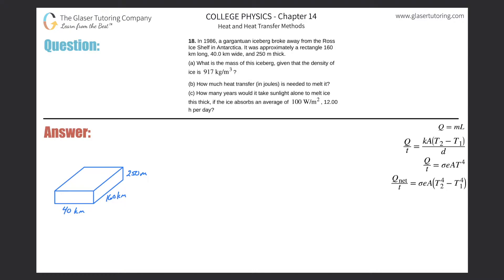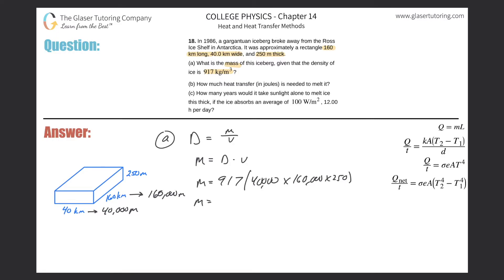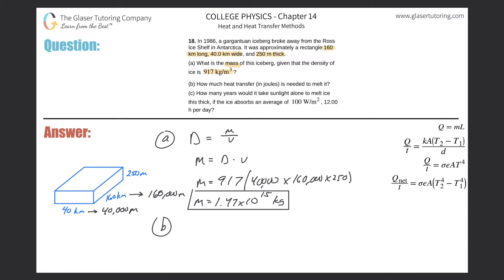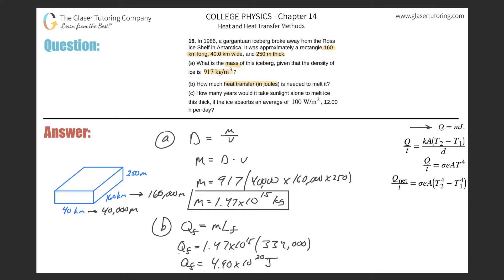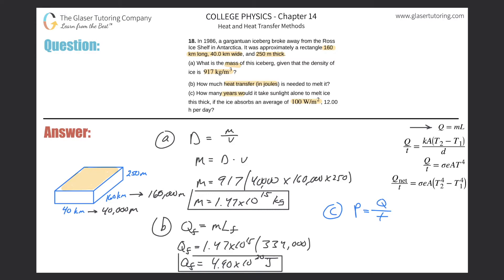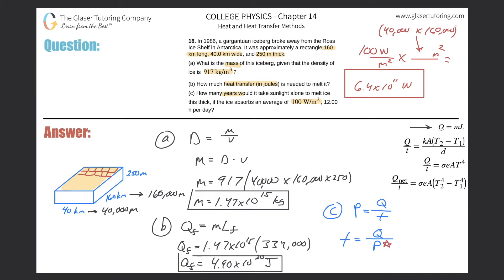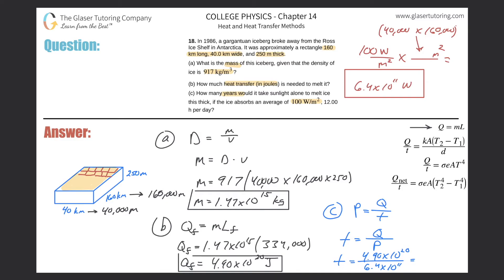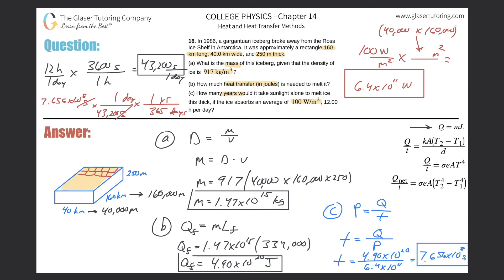14.18 | In 1986, a gargantuan iceberg broke away from the Ross Ice Shelf in Antarctica. It was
In 1986, a gargantuan iceberg broke away from the Ross Ice Shelf in Antarctica. It was approximately a rectangle 160 km long, 40.0 km wide, and 250 m thick.
(a) What is the mass of this iceberg, given that the density of ice is 917 kg/m3?
(b) How much heat transfer (in joules) is needed to melt it?
(c) How many years would it take sunlight alone to melt ice this thick, if the ice absorbs an average of 100 W/m2, 12.00 h per day?